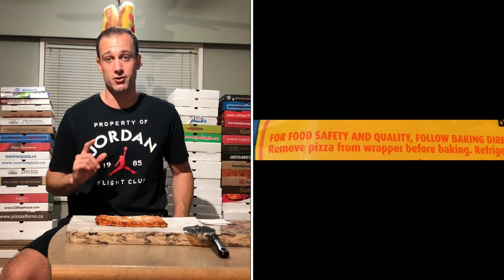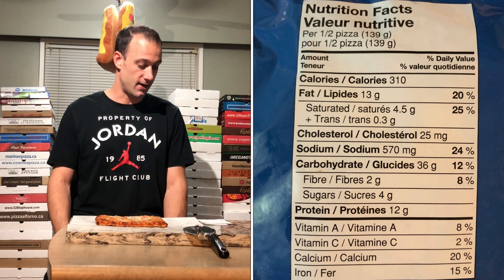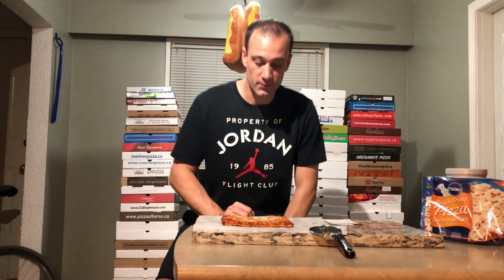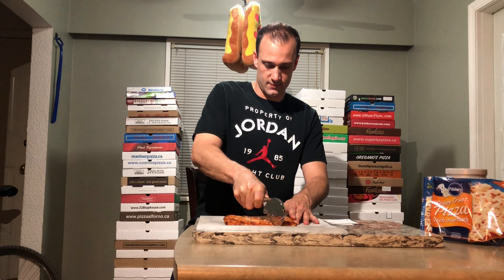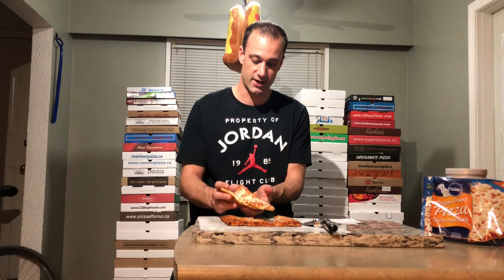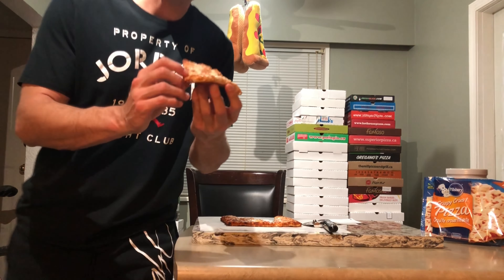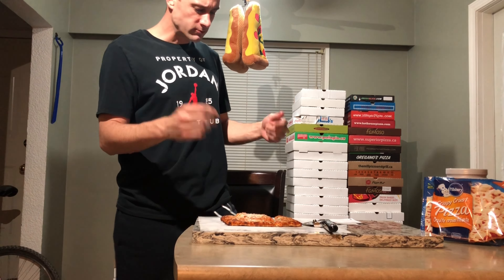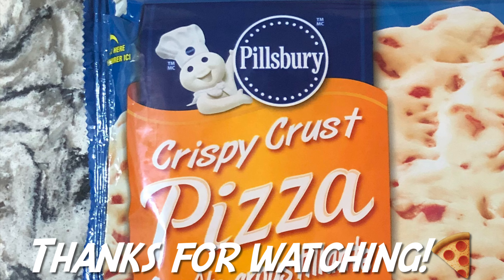Pillsbury | V.I.P Reviews #161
Pizza Review #161 | Pillsbury
(Crispy Crust/Cheese Pizza/Frozen)
Victoria BC, Canada